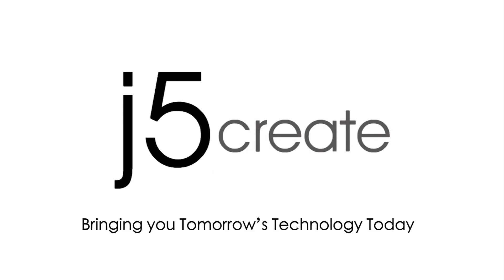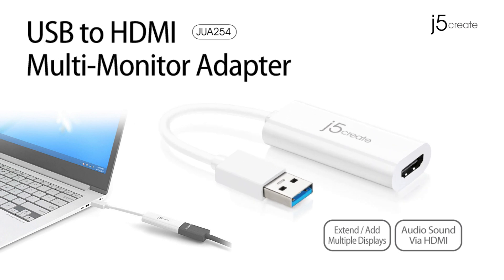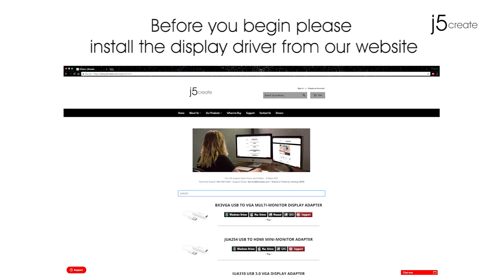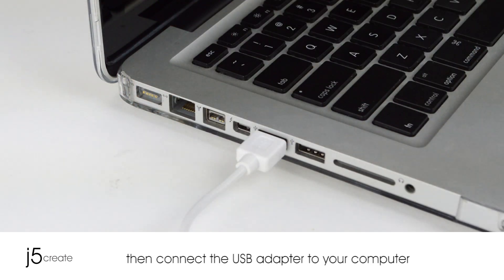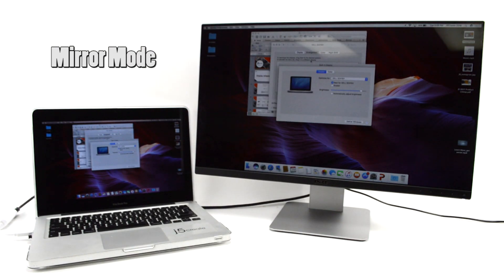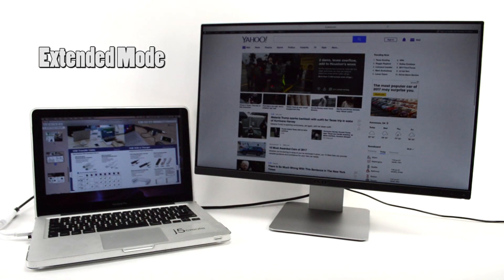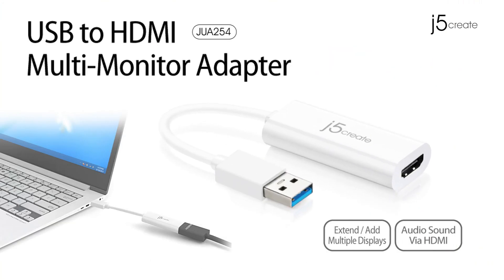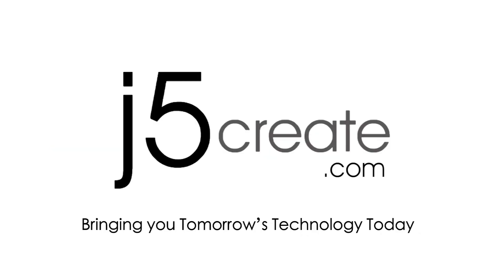j5create® USB™ to HDMI™ Multi-Monitor Adapter JUA254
* Easily add an additional display through the USB™3.0 and HDMI™ connection.
* Video playback performs at 1080P HD with a resolution of up to 2048 x 1152.
* Add an additional monitor without adding an expensive, internal video card, avoiding
complicated installation.
* Hot swappable USB™ enables you to add or remove monitors without rebooting your system.
* Move and view your large spreadsheets across two screens without overlapping windows.
* Multitask with larger landscape/desktop space.
* Ideal for viewing multiple windows at the same time.
* Great for multitasking in a wide variety of applications including Phone centers, Stock Markets, Hospitals, Graphic Design, Editing, Accounting, Etc.
* A must-have for surfing the web and working on your email/Facebook/Twitter accounts all at the same time.

Looking for an easy way to add a second monitor? Let's get to multitasking! The JUA254 USB™ to HDMI™ Multi-Monitor Adapter from j5create works as an external video card, instantly allowing users to attach additional displays via an HDMI™ connection without the hassle of a lengthy setup or having to install additional internal hardware. The j5create USB 3.0 Display Adapter can support up to four displays running on the same computer, turning your workstation into a fully functioning multi-display powerhouse.

This video over USB™ adapter works as an external video card, instantly allowing additional displays, without the hassle of opening the computer casing and installing an external graphics card. You can have your 2nd monitor with an extended display, a mirrored display, a rotational display (rotation mode not available for MAC®), or make it your primary monitor.

Now enjoy true 1080p HD resolution through any computer with a USB™ 3.0 port. These adapters are also backward compatible with USB™ 2.0 resolutions and playback, ideal for office applications. Simple "Plug and Play" operation allows you to connect your computer to a second monitor or projector within seconds to create a new visual environment.

System Requirements
* Microsoft Windows 10 / 8.1 / 8 / 7 (32-bit or 64-bit)
* Mac® OS X v10.8 or later
* Available USB™ 3.1/3.0/2.0 port (USB™3.1/3.0 recommended)
* Driver will automatically install on 10 / 8.1 / 7 (Requires internet access)